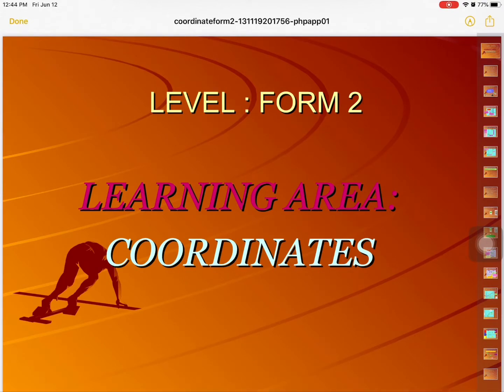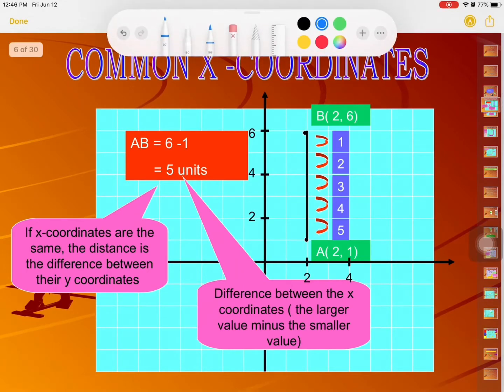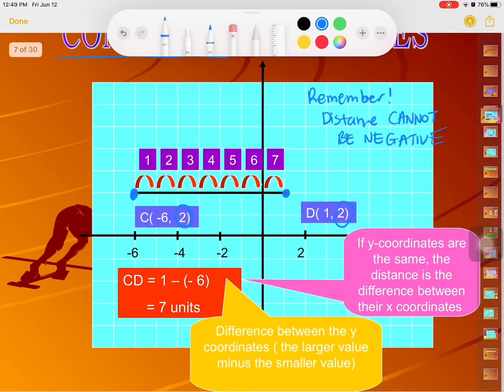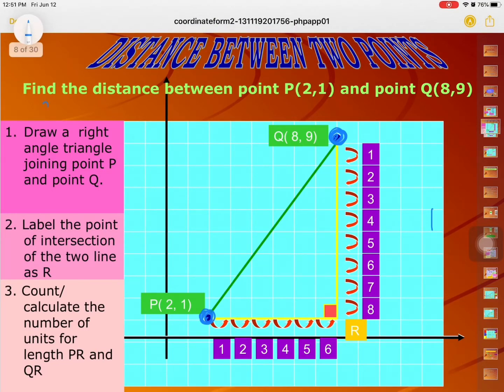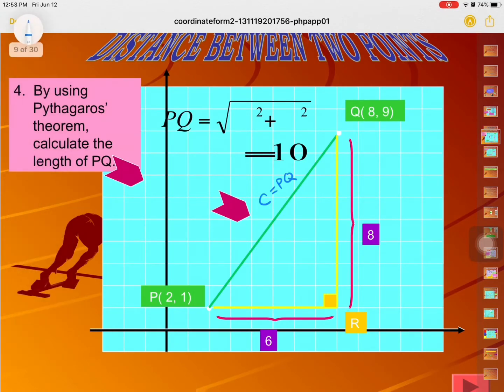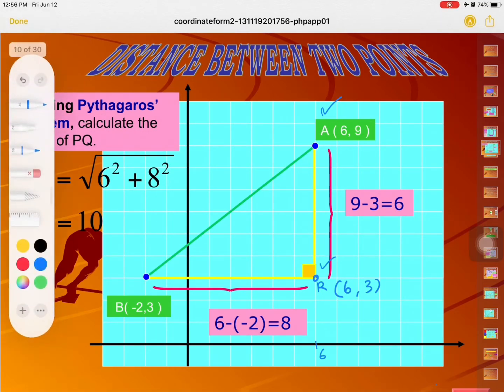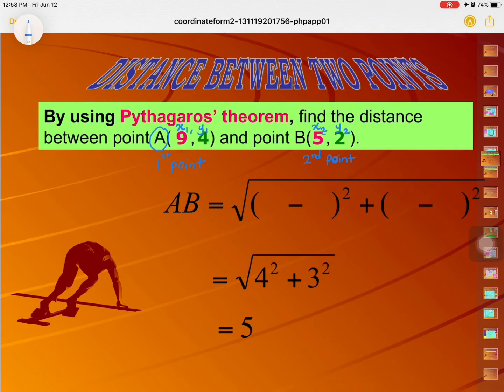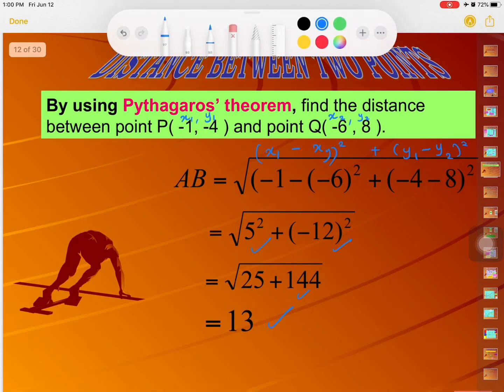( Form 2 ) Lesson 1 : Finding distance between two points